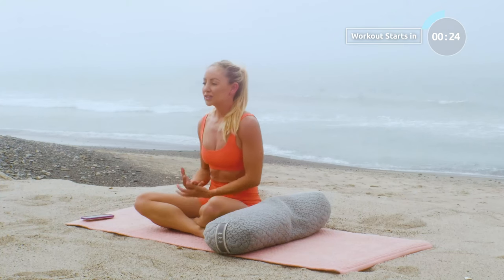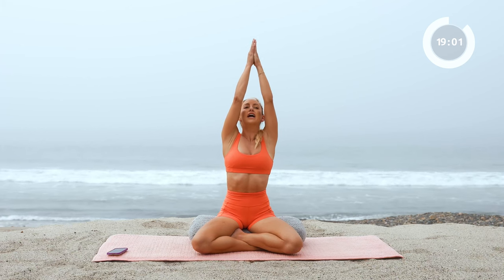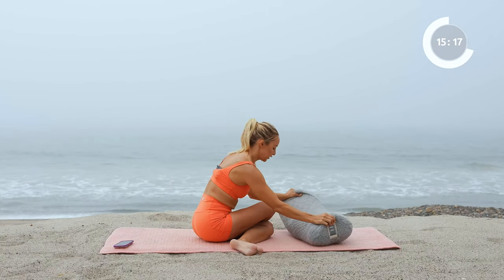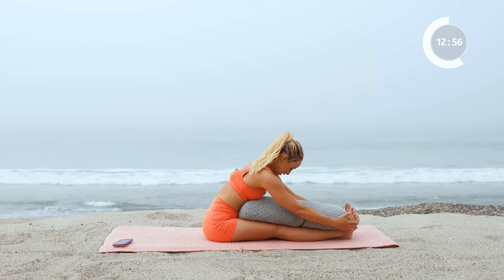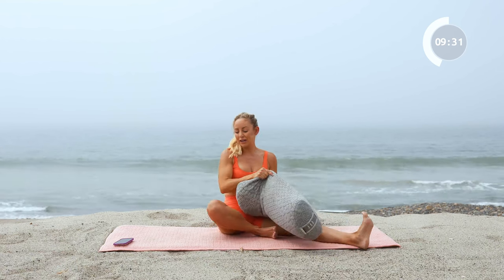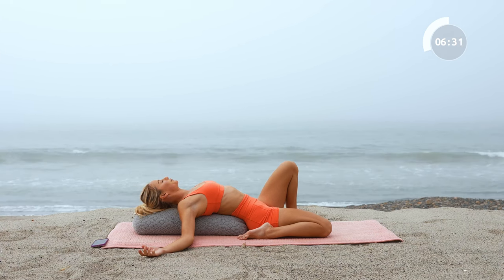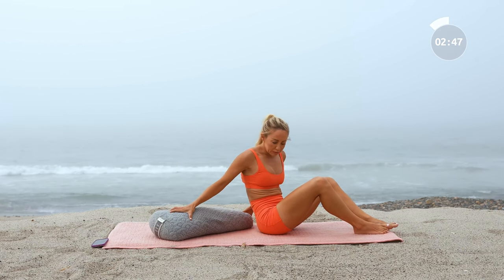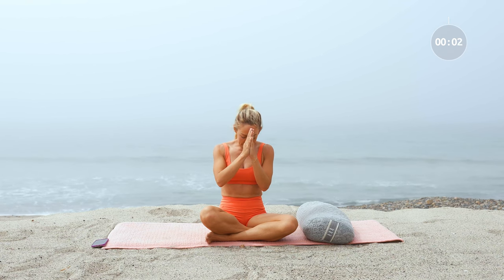20 Min Relaxing Full Body Stretch/Yoga For Stress Relief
Hi Love!

De-stress and relax with this series of light and calming full body stretches that are easy to do, and accessible to all. Do this as a cool down after a workout, or at the end of the day to unwind in the evening before bed.

FREE CHALLENGES!